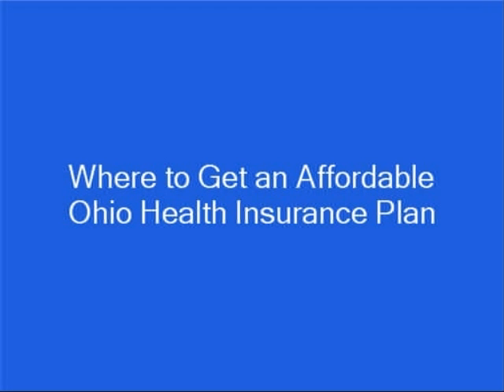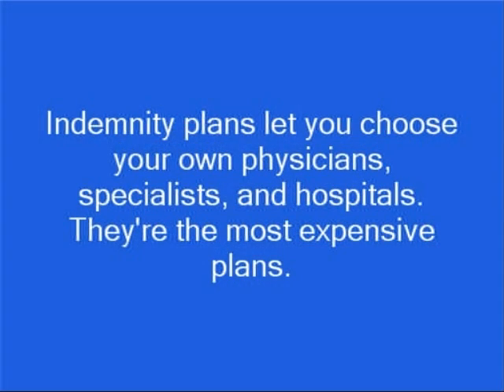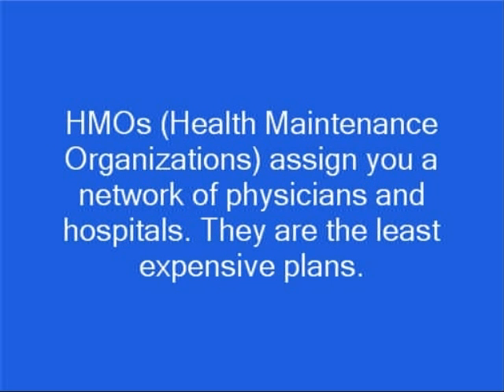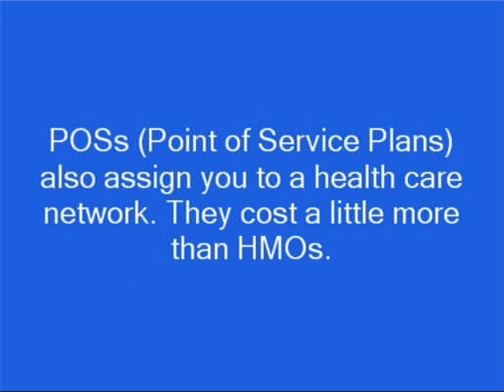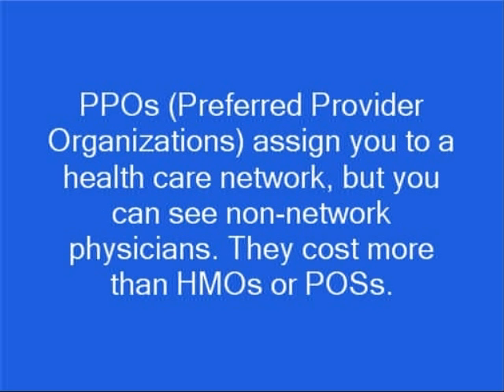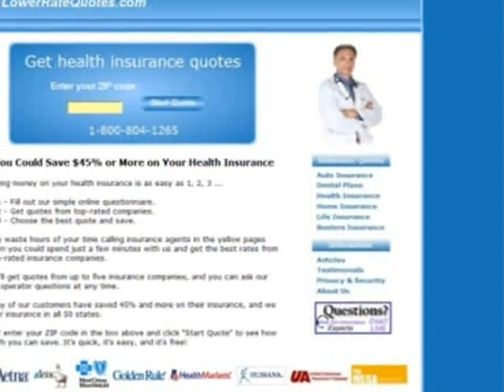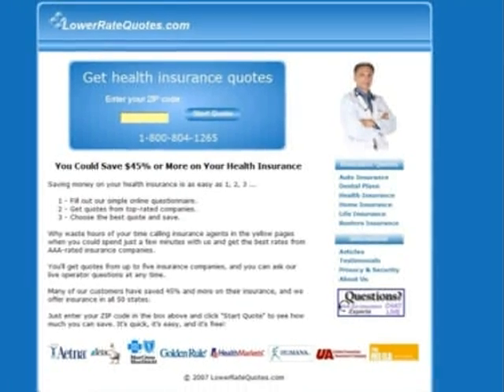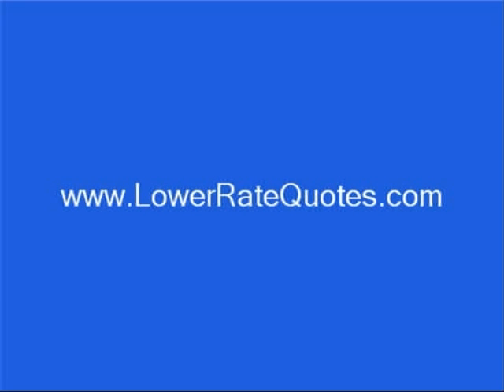Where to Get an Affordable Ohio Health Insurance Plan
- This video shows you how to get an affordable Ohio health insurance plan with a top-rated insurance company.